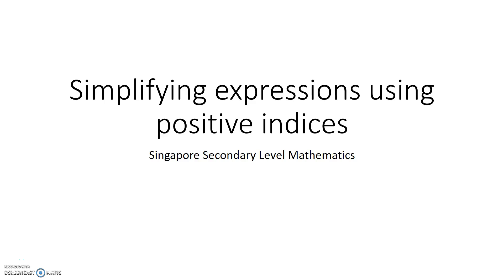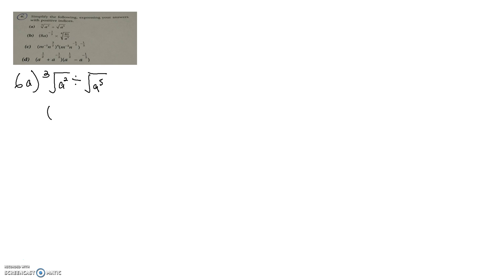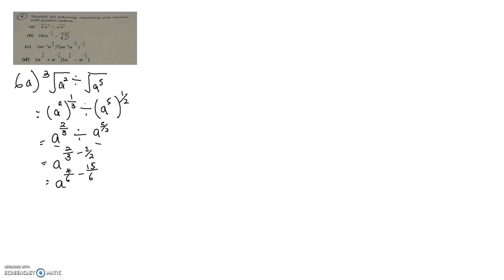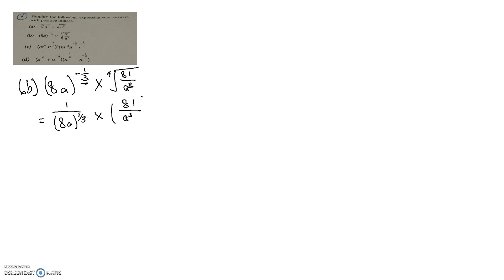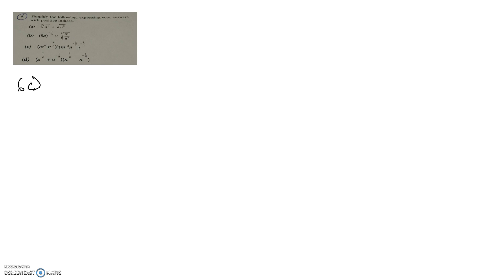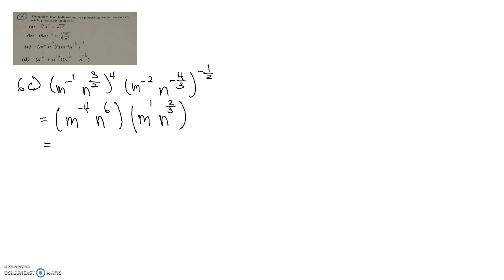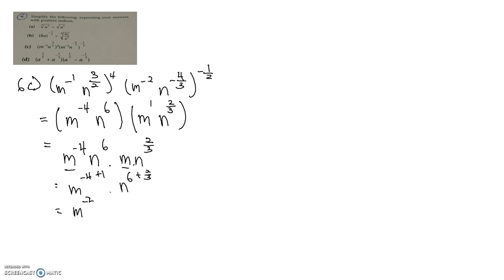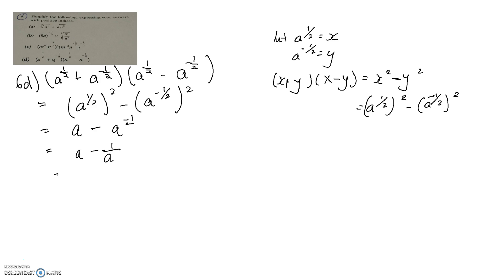(Problem) Simplifying Expressions Using Positive Indices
Q6 from Revision Exercise 1